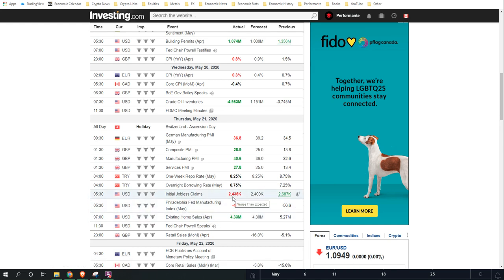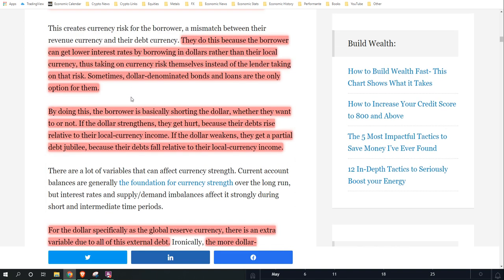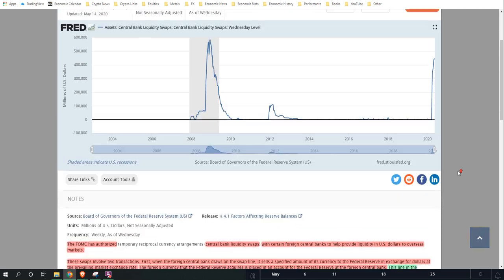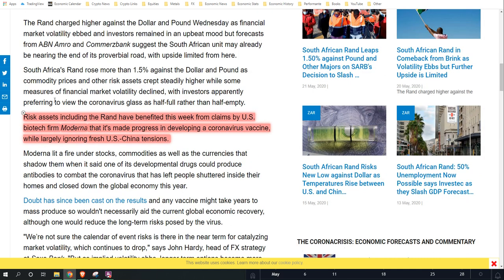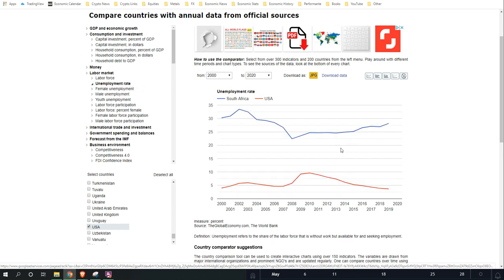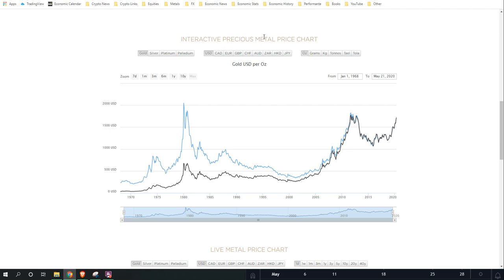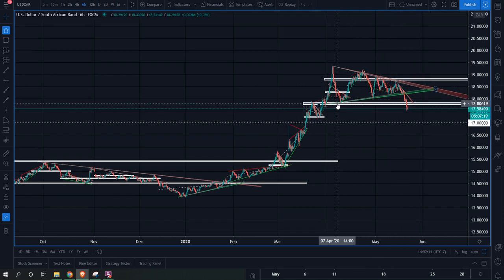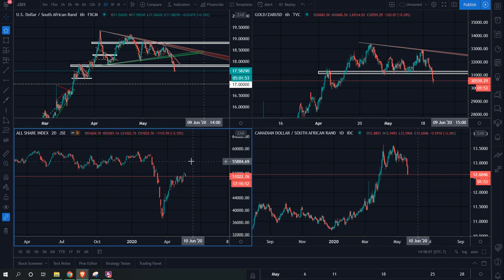The Biggest Short Squeeze IN THE WORLD?? Introduction to The US Dollar Short Squeeze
02:20 Economic Calendar
03:40 Brent Johnson's "Dollar Milkshake Theory"
04:45 The Global Dollar Short Squeeze
10:58 Central Bank Liquidity Swaps
14:50 Biggest Foreign Holders of U.S Debt
17:00 Global Consumer Confidence 2020 Q1
18:00 ZAR(South African Rand) was bullish due to Slashing Interest Rates
21:07 USA vs SA 10-Y GDP Growth Rate
21:52 USA vs SA Unemployment Rate
22:20 USA vs SA Consumer Confidence
23:35 TheGlobalEconomy.com Comparison USA vs. SA
29:40: Metals/Currency Comparison
34:40 South African Rand Analysis
38:55 Dollar Milkshake Theory Analysis

Reliable Crypto Exchanges/products that we use:
1. Binance (worlds BEST exchange)
2. Binance.US (same platform, but US only)
3. Binance Futures (leverage derivative market)
4. Coinbase (exchanging fiat [cash] for crypto)
6. Bybit (short/long derivative market with leverage)
8. Ledger (Safe storage of your investment)